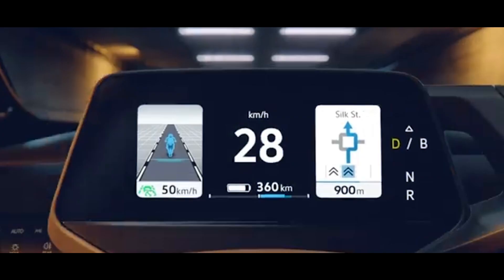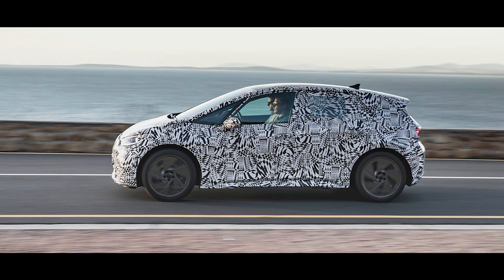My VW Id.3 dislikes, even before the world premiere!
Hi,

Canon M50 Camera Kit with 15-45mm Lens

Rode VideoMic

Manfrotto Clamp

Take care